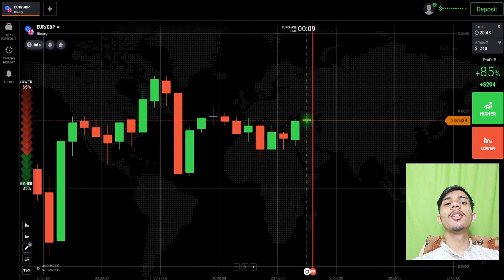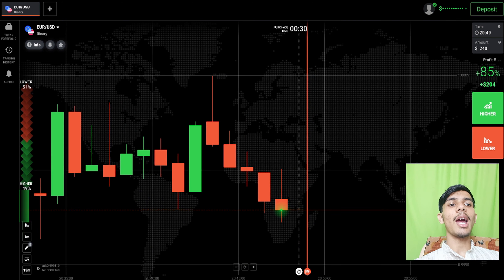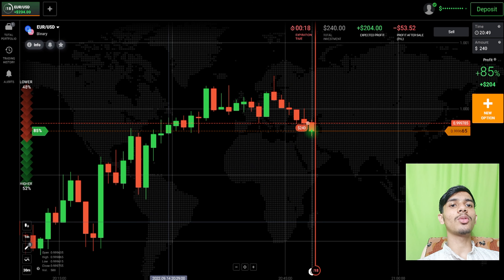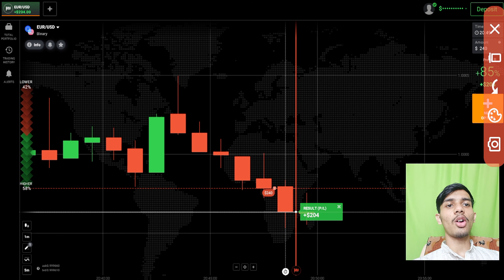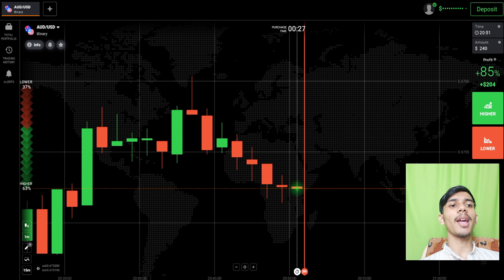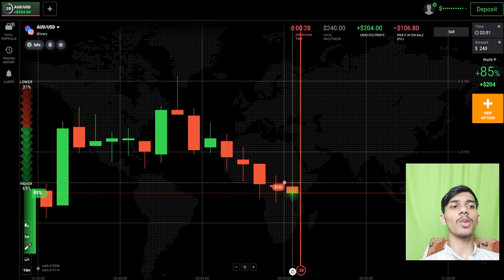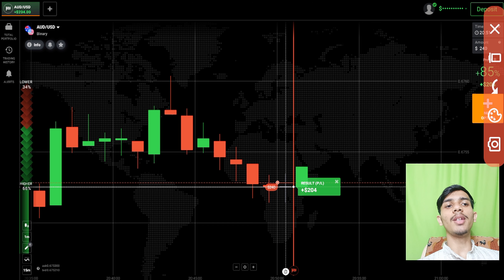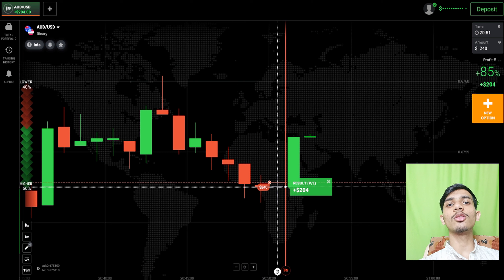Iq Option 300$ Profit In 2 Trade| Binary Options Trading Strategy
Hello,
           This is not an investment advice your capital might be at risk.So Today I Explained Iq Option 300$ Profit In 2 Trade| Binary Options Trading Strategy On Real Account.I had launched my own course in which I will teach you for 10 days and my price is also so low.I believe that if you want to Earn than Invest your money on learning first.I will also give you one on one session in which I will teach you only So if you want to join my course and for knowing the price of the course than my Telegram is below for contacting me.Thank you.